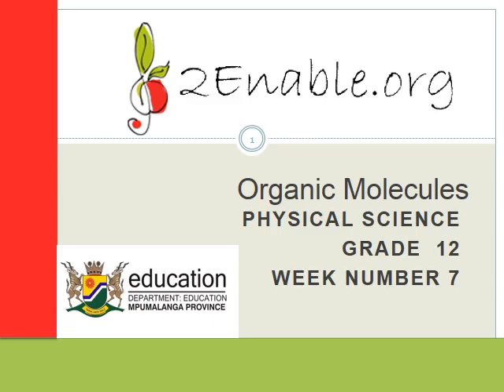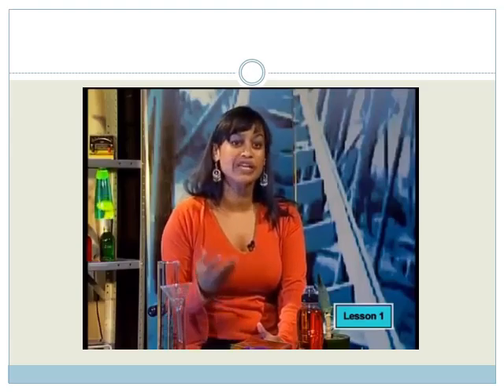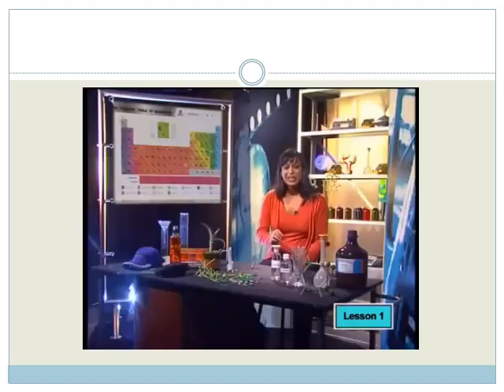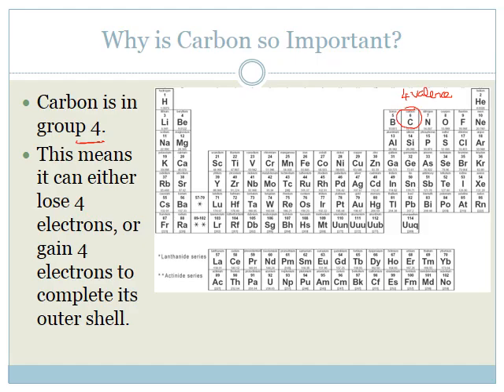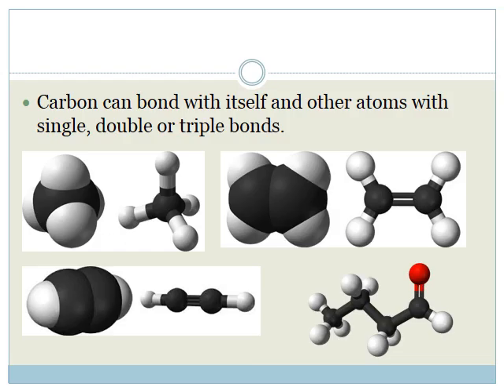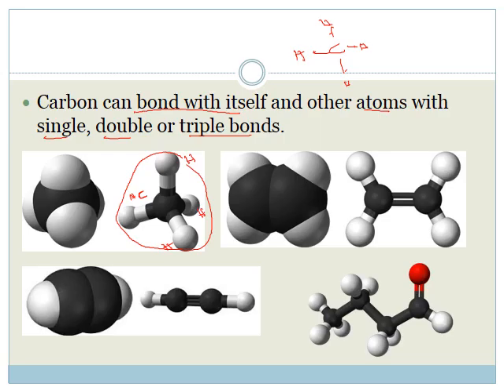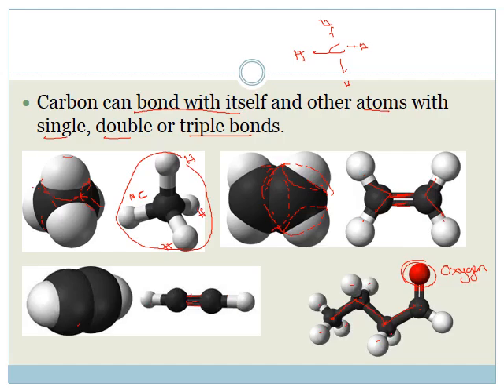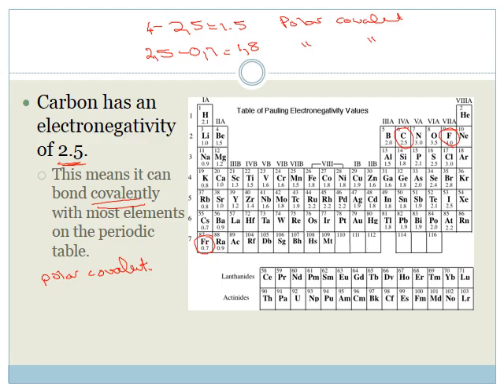Week 7 Lesson 1 Introduction to Organic Chemistry